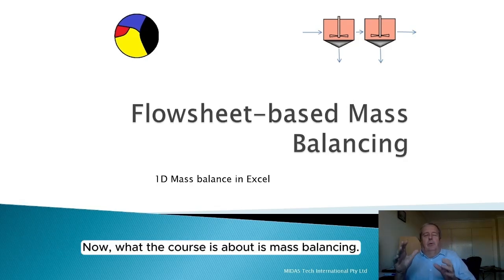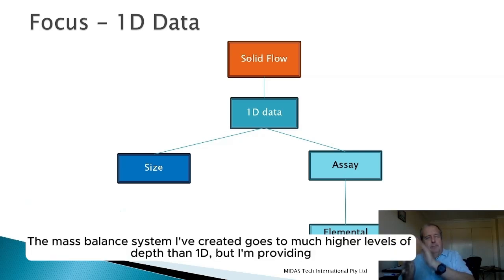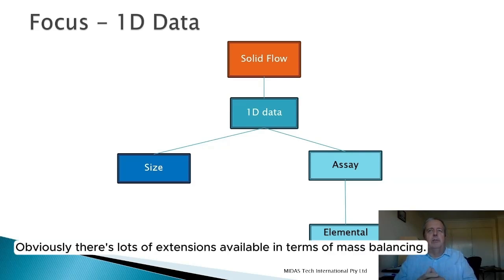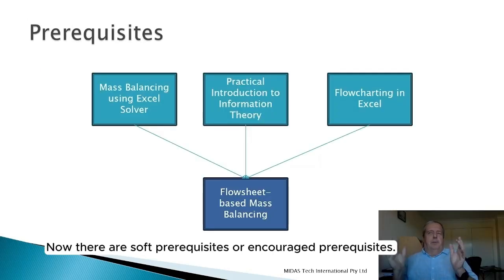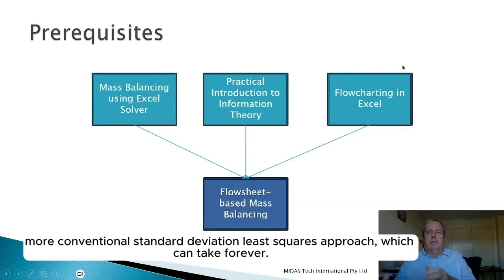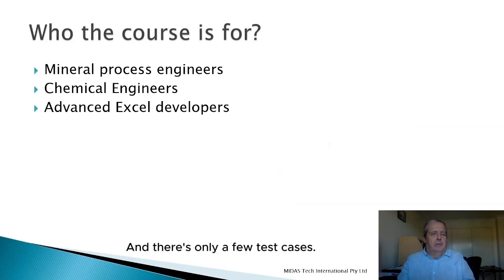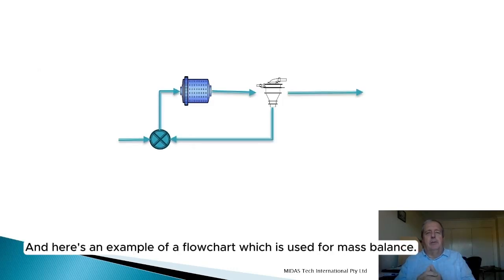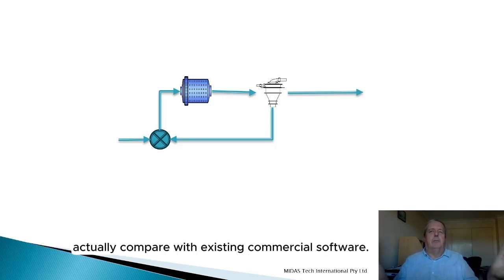Flowsheet-based Mass Balancing In Excel Promo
The prerecorded course: "Flowsheet-based Mass Balancing In Excel" has recently been made available in M-Upskill. The course gives examples of how to Mass Balance 1D data (size or assay) in Excel where the connections between units and streams are represented using a flowsheet. The course is an advanced course presuming that the learner is already familiar with mass balancing concepts.